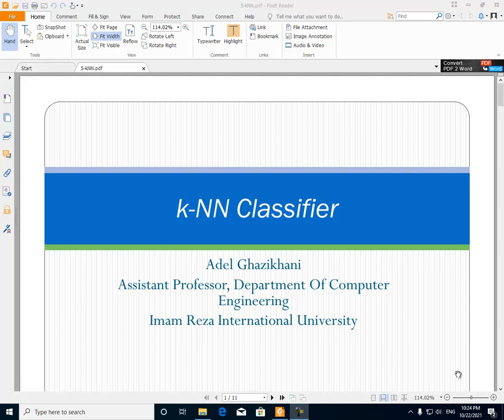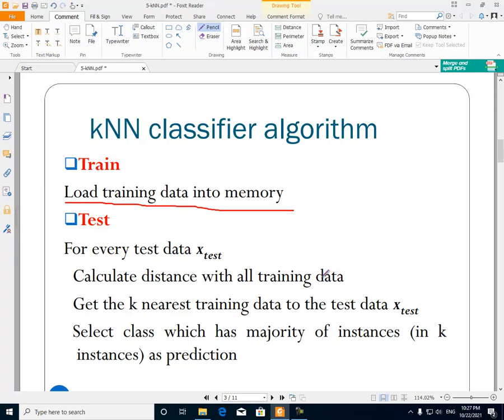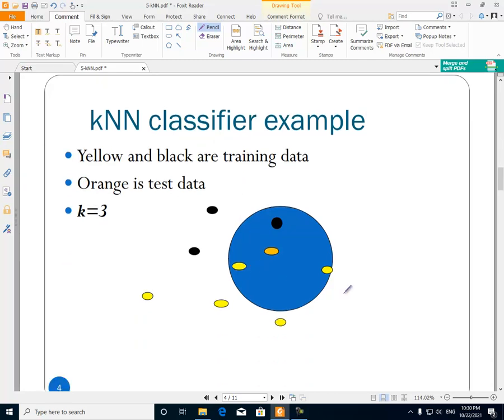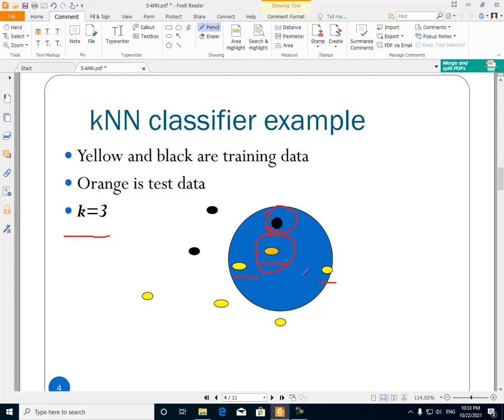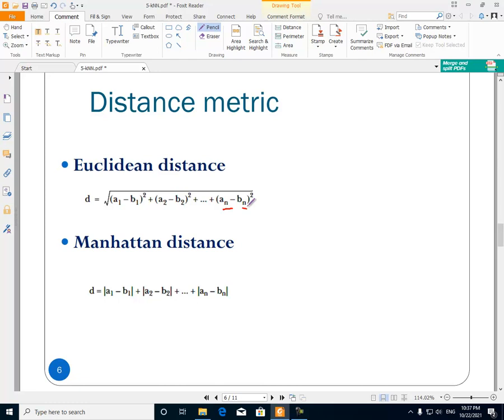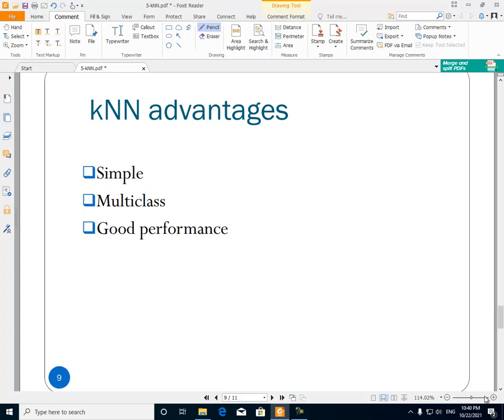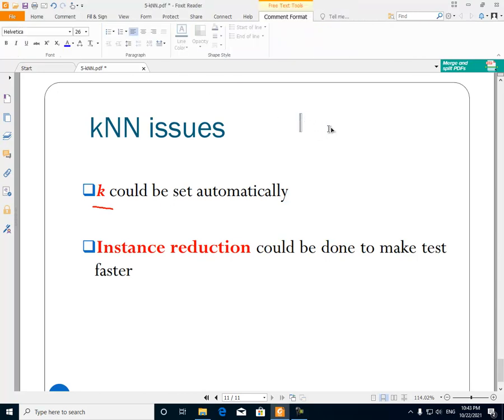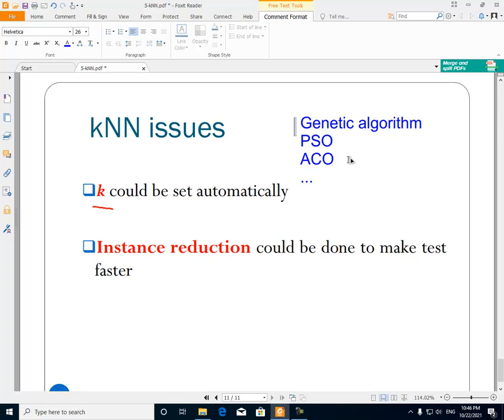داده كاوى م ٦ knn classifier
knn_english.mp4